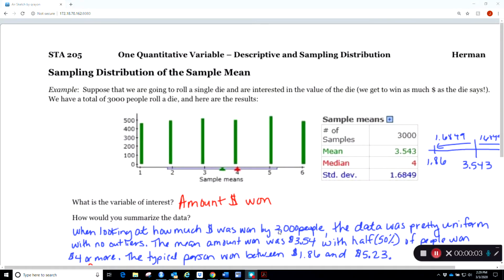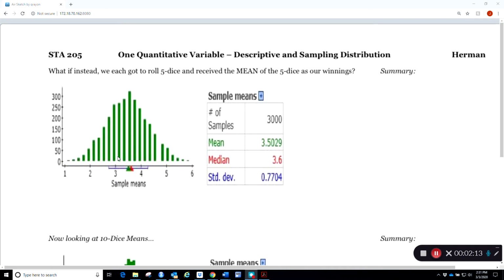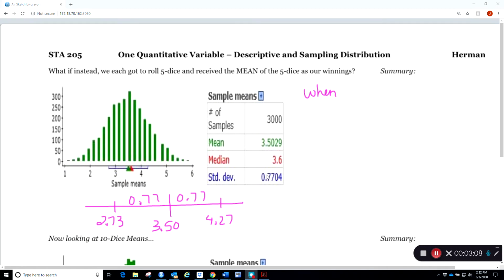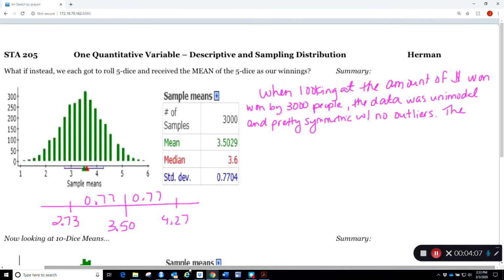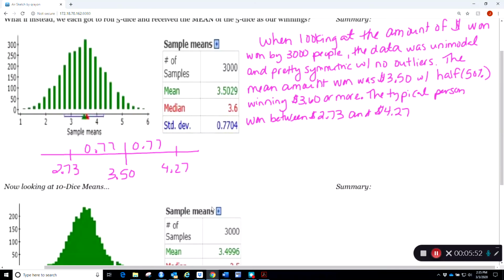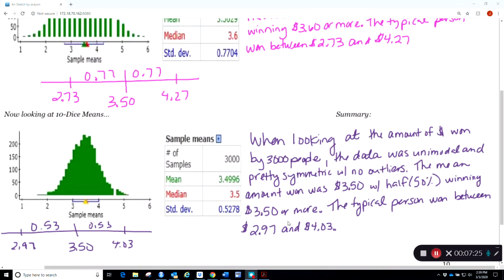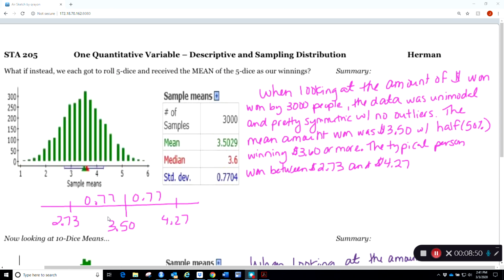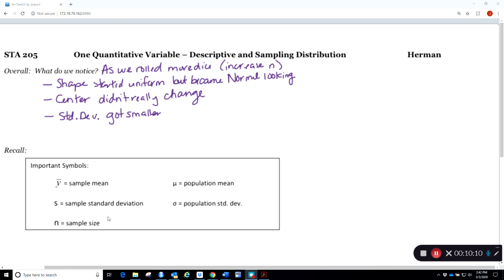OQVP1 SampDist Intro2